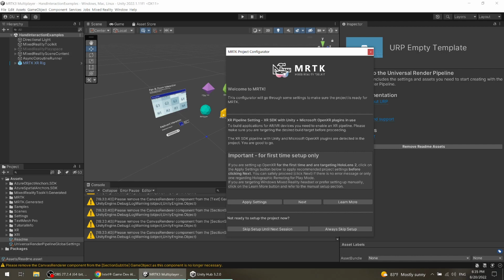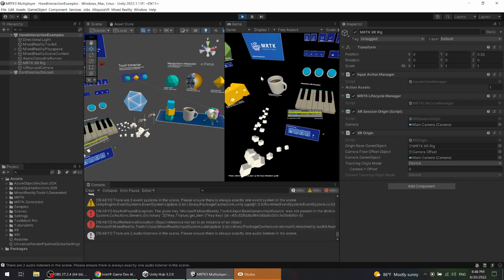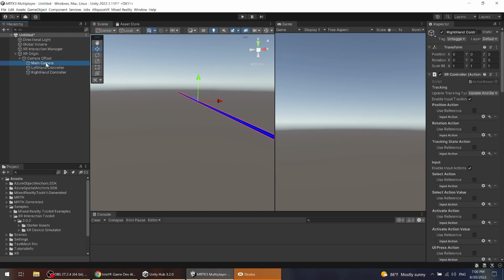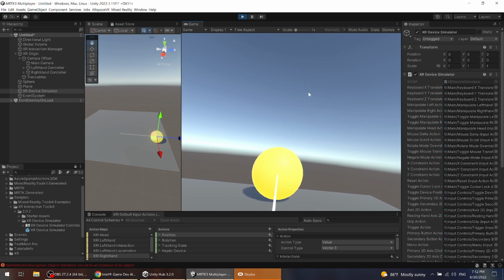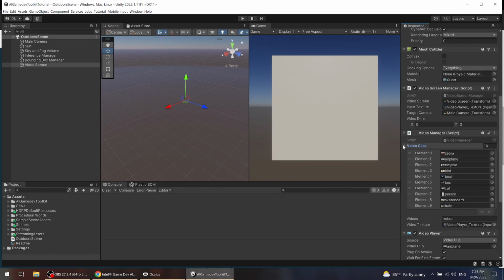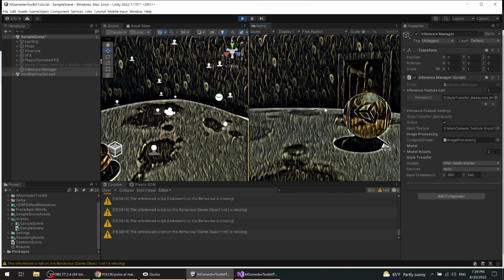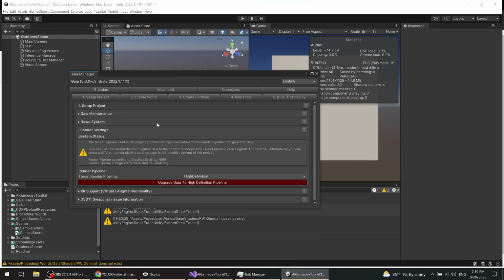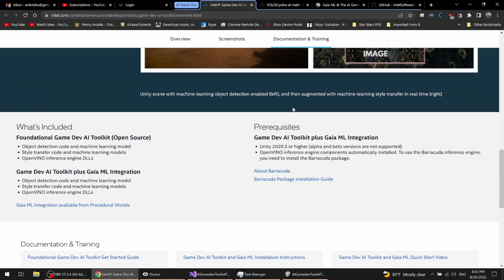Toolkit Showcase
Every month we host a game development related workshop online. So come hangout and meet other people in the local game development community!

This month we take a look at some toolkits that will help make game dev more accessible.